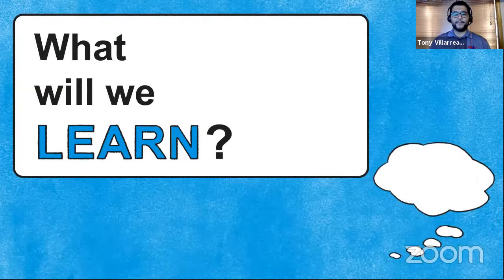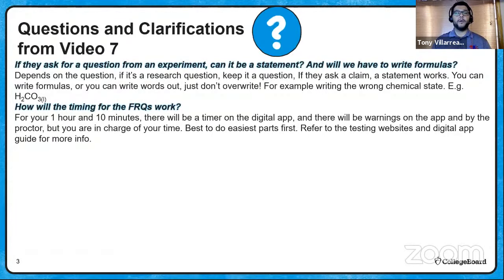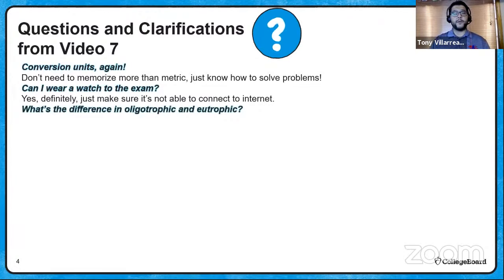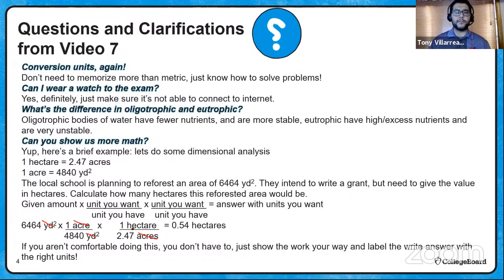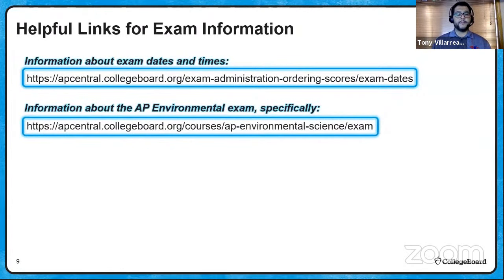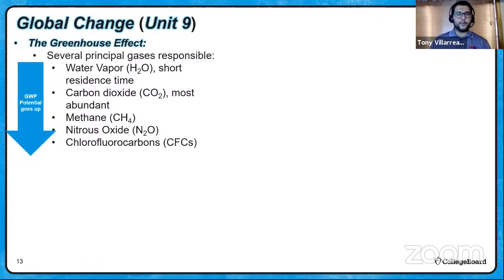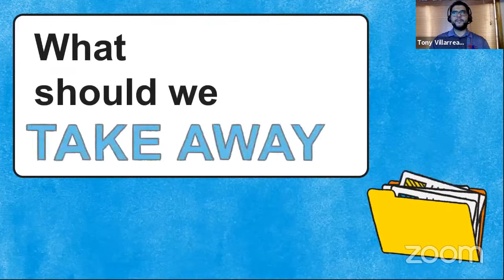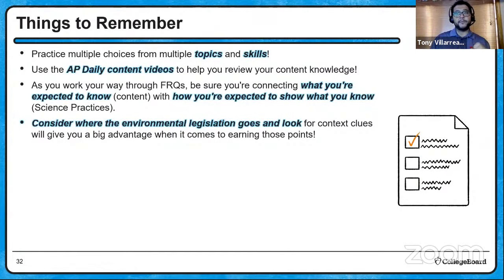2021 Live Review 8 | AP Environmental Science | Global Climate Change & Human Impacts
In this AP Daily: Live Review session for AP Environmental Science, we cover global climate change and human impacts on biodiversity in through focused FRQ and MCQ models.

We'll review key concepts in Unit 9: Global Change, working with Science Practices 5 and 7, to complete guided MCQ and FRQ models.

Have questions, comments, and feedback related to the AP Daily: Live Review sessions?